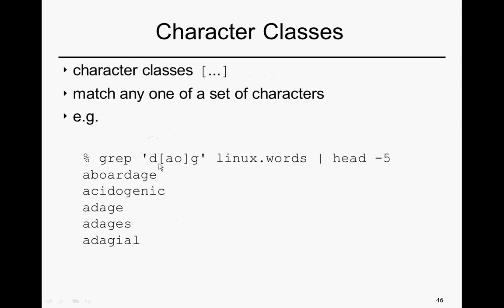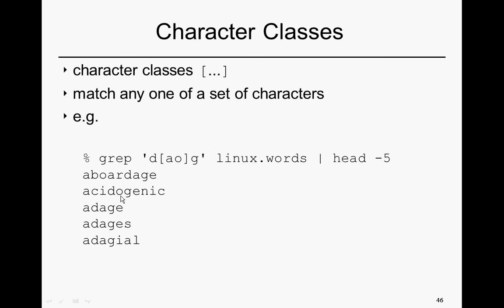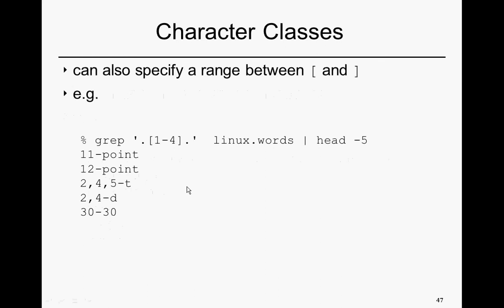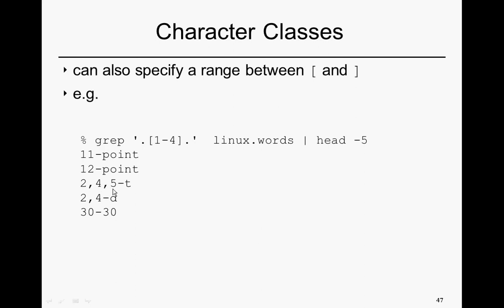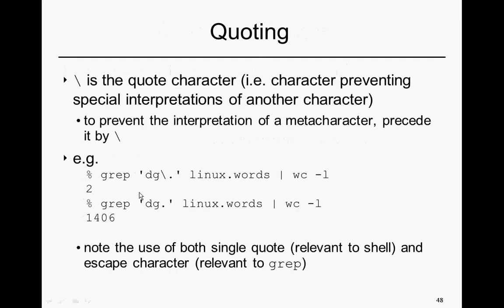2013 10 1 Regular Expressions 6 Character Class Metacharacters